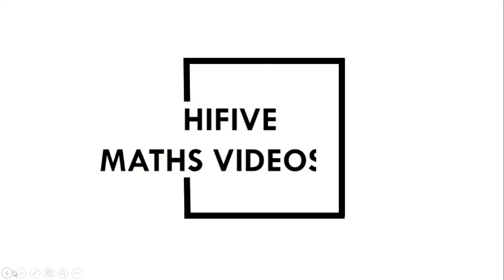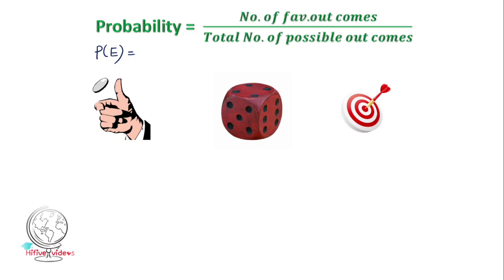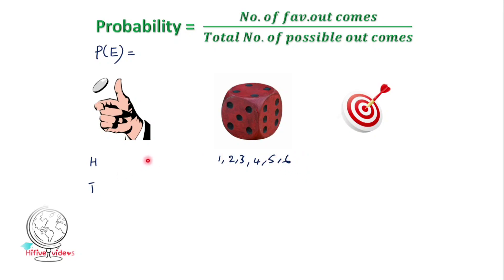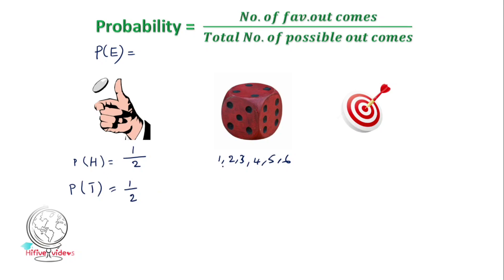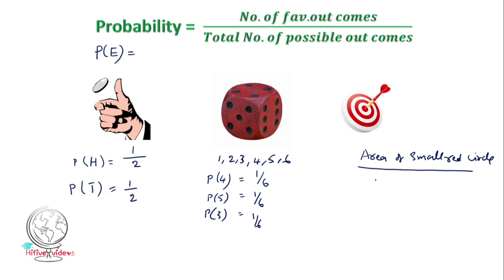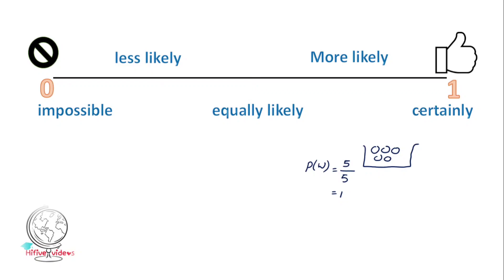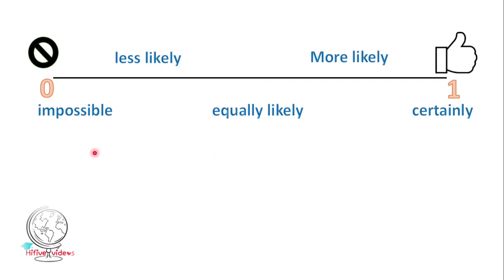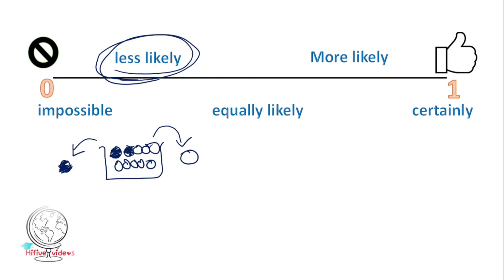probability exercise 14.1 / problem number 1 and 2 / chapter 14 / 9th class